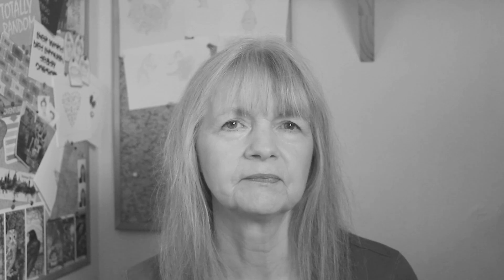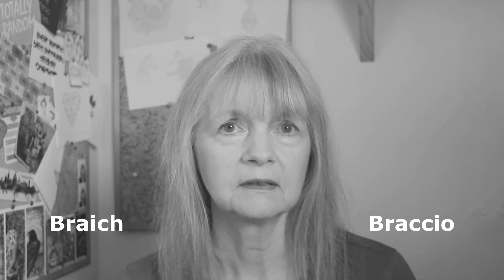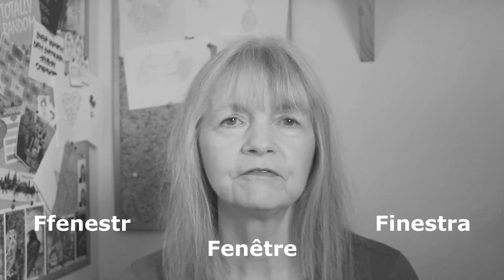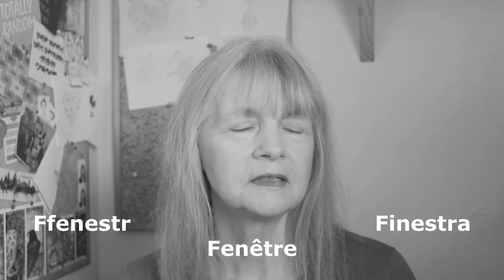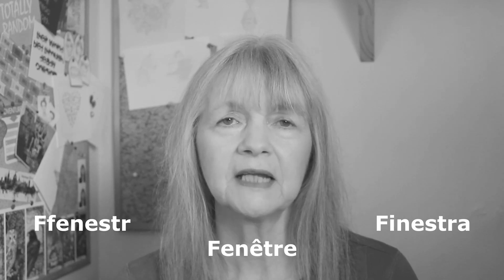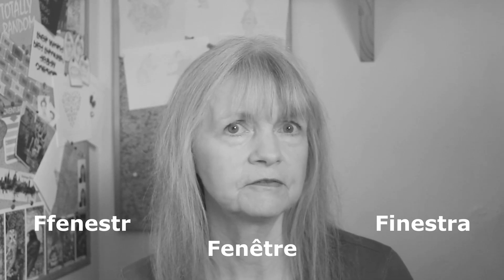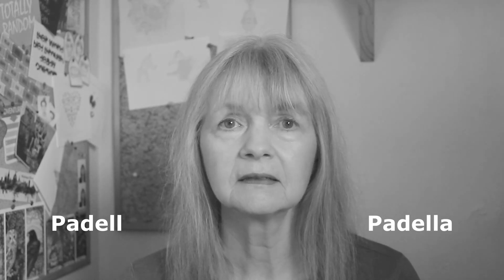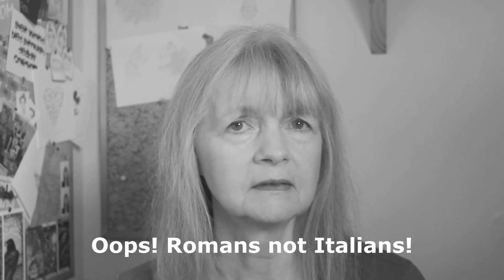Welsh and Italian Have Similarities?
Is there any crossover between Welsh and Italian? Let's see.